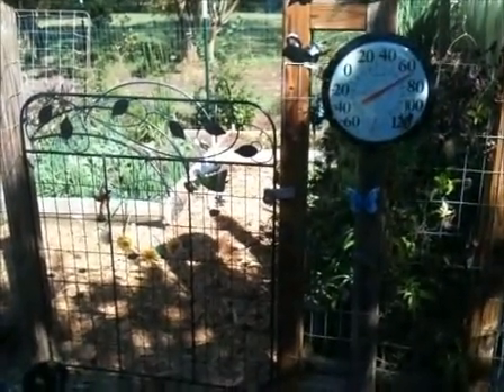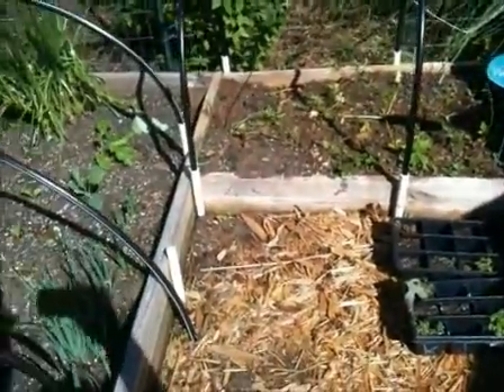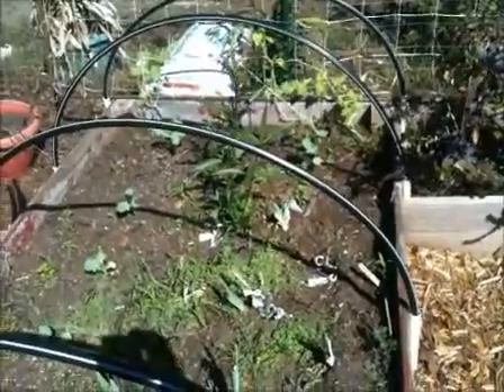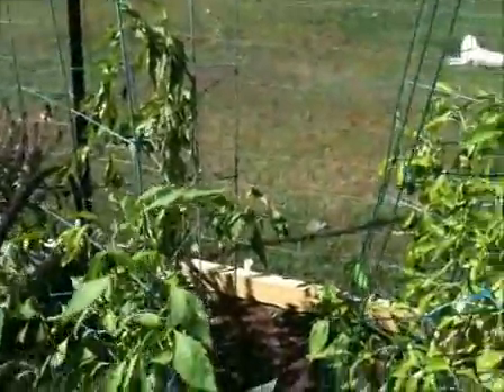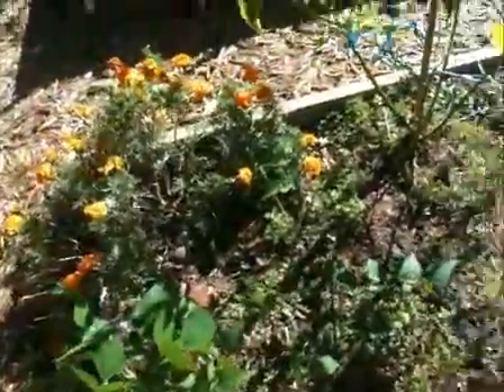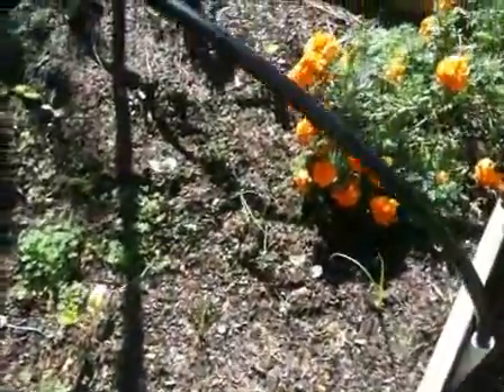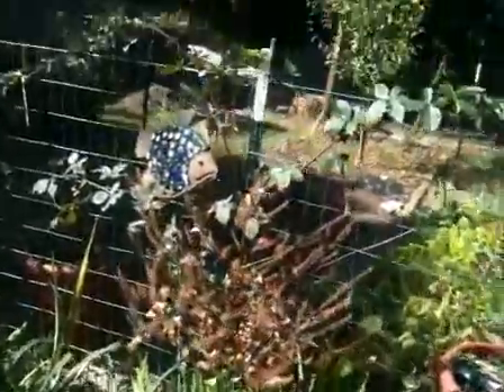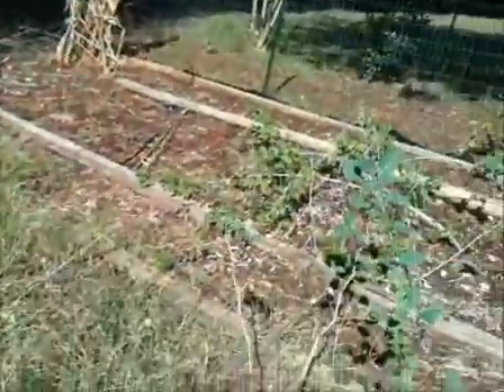Holland Fall Garden Tour 2014